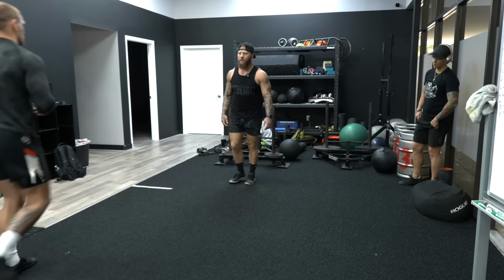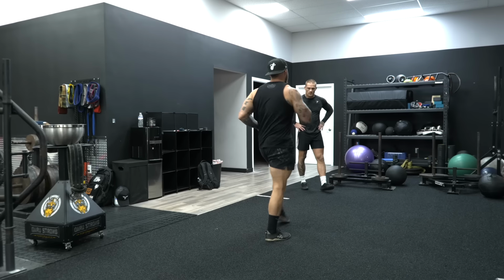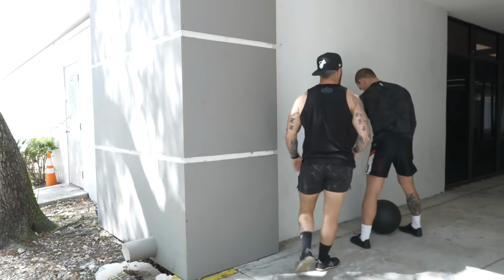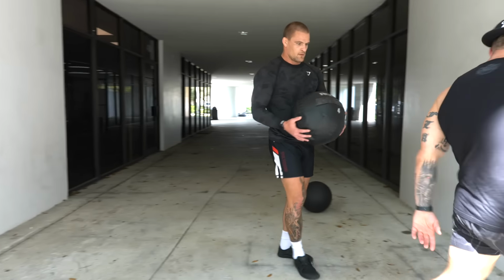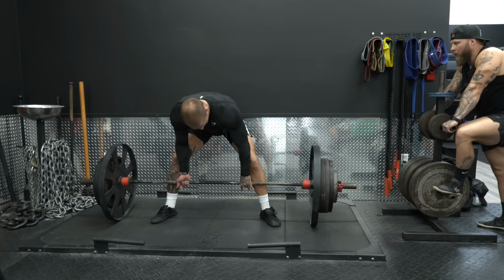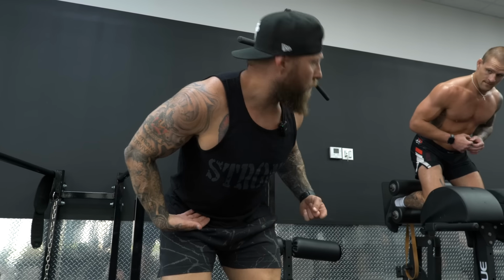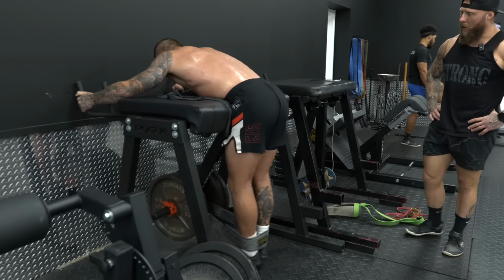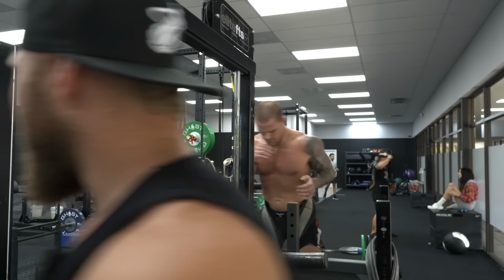Full Body Strength & Power Workout For MMA